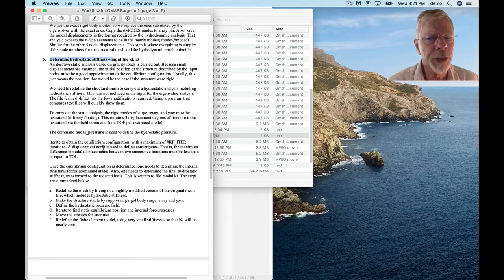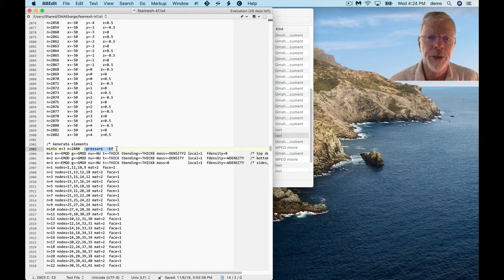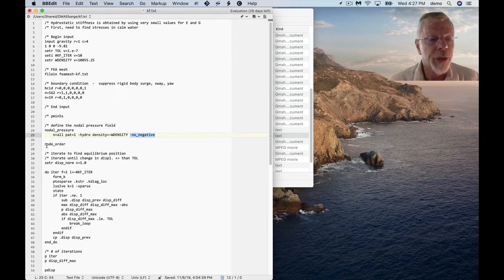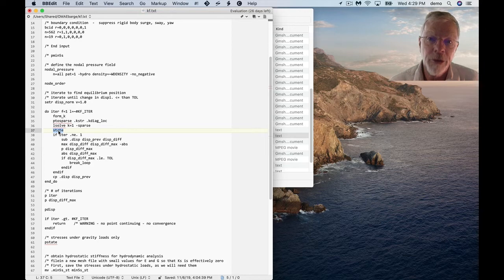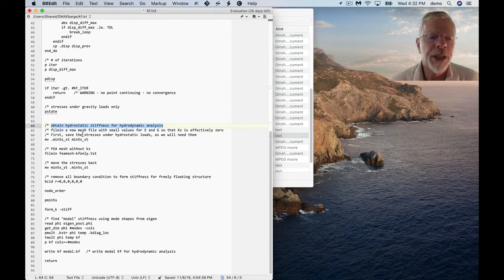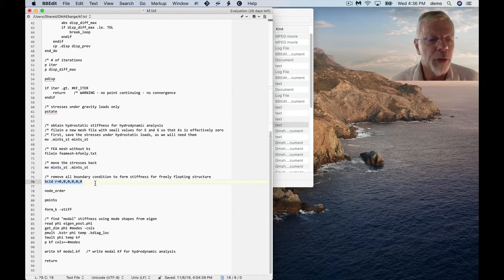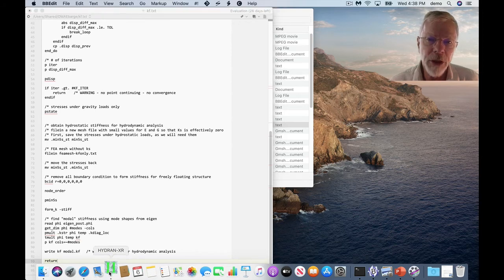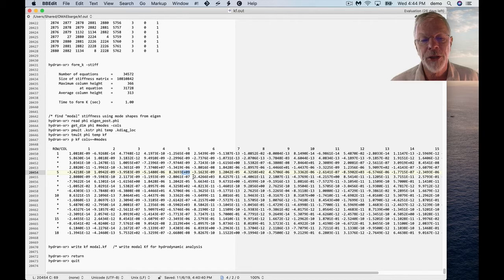Detailed Hydroelastic Analysis Example – The OMAE Barge: Step 5: Hydrostatic stiffness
An iterative static analysis based on gravity loads is carried out to determine the hydrostatic stiffness of a flexible structure.

More videos are being created based on the steps in the Workflow document.